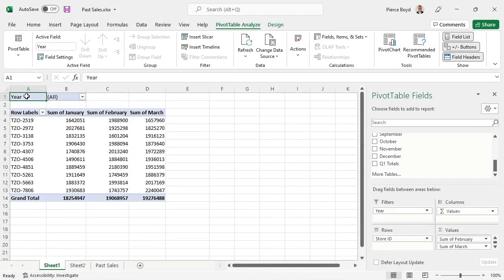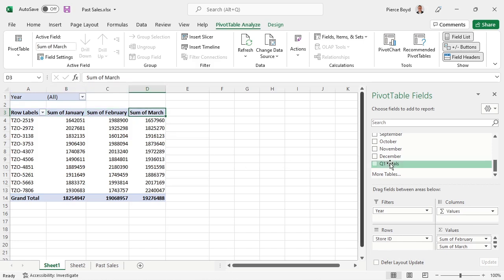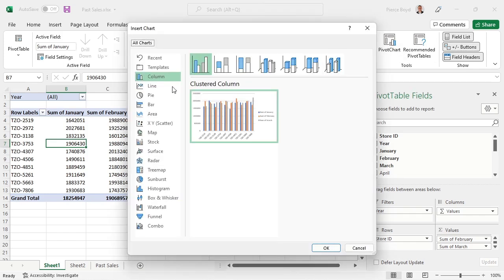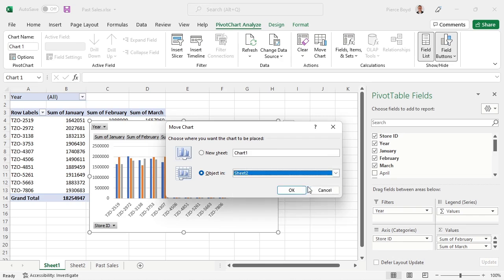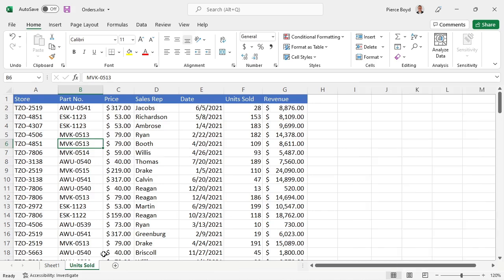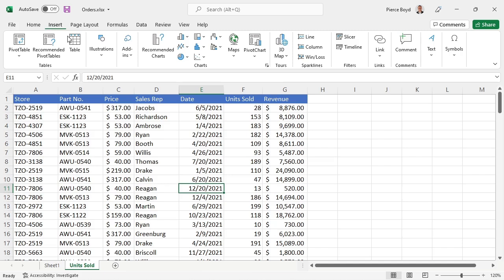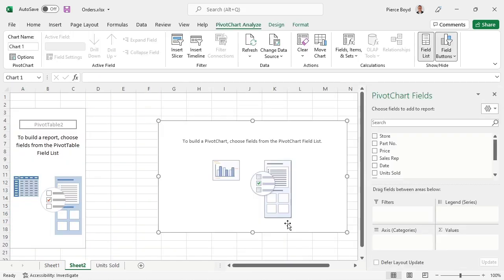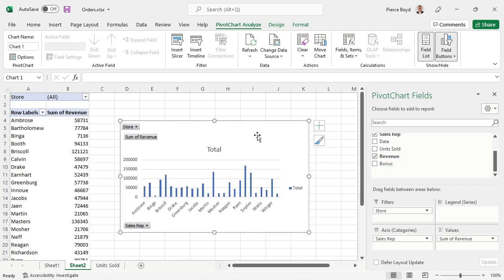66. Create PivotCharts